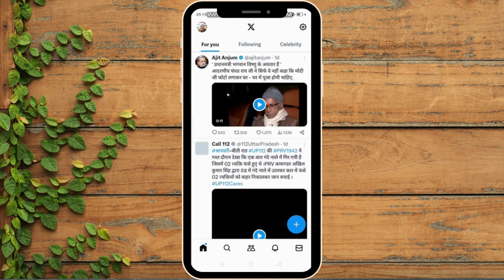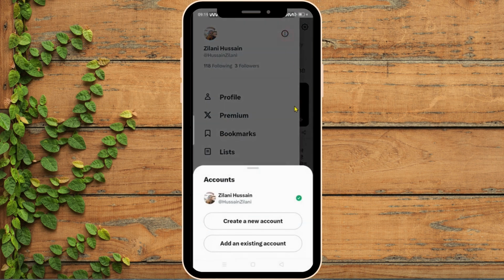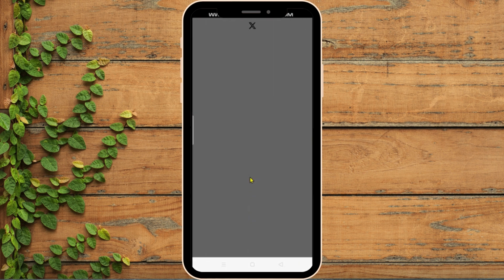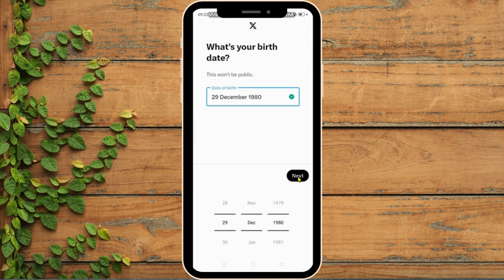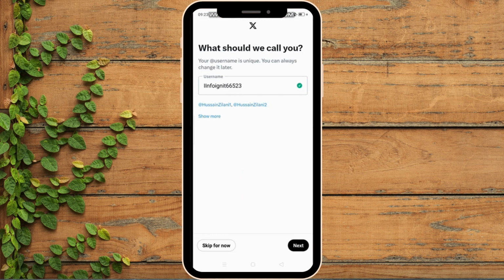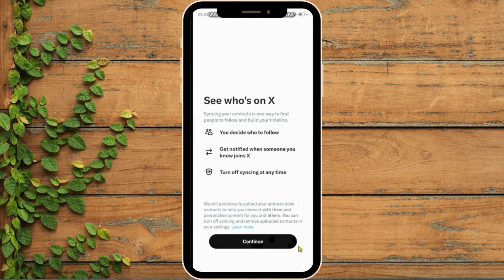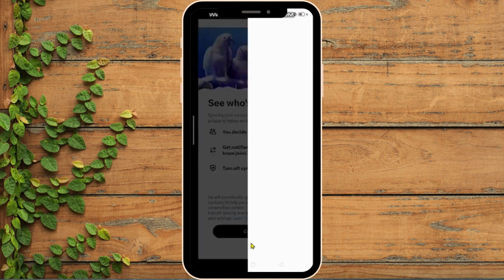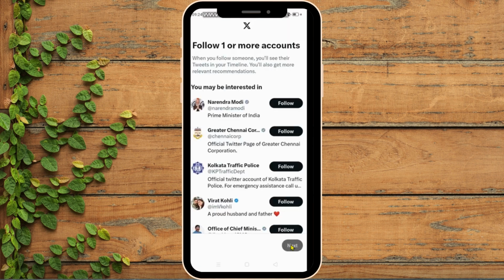How to Create Multiple Accounts on Twitter/X! | A Step-by-Step Guide to Creating Multiple Accounts!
Twitter/X Mastery with Our Step-by-Step Guide on Creating Multiple Accounts! 🚀🔄

In this comprehensive tutorial, we'll walk you through the process of creating multiple accounts on Twitter/X. Whether you're a social media enthusiast, marketer, or someone with various interests, managing multiple accounts can be a game-changer.

👉 Step-by-step guide on creating multiple Twitter/X accounts
🌟 Explore the benefits and strategies for managing multiple profiles
🔒 Tips on maintaining account security and authenticity
🚀 Elevate your Twitter experience with this in-depth tutorial

Watch now to unlock the potential of having multiple Twitter/X accounts at your fingertips! If you have any questions or topics you'd like to see covered, drop them in the comments below. Happy tweeting! 🐦📲